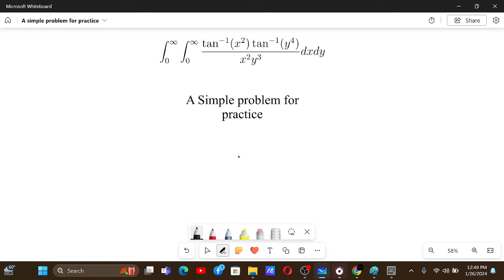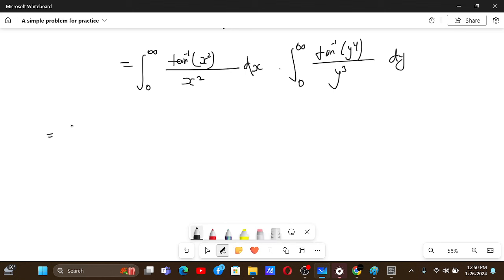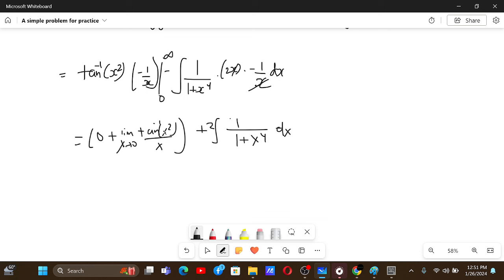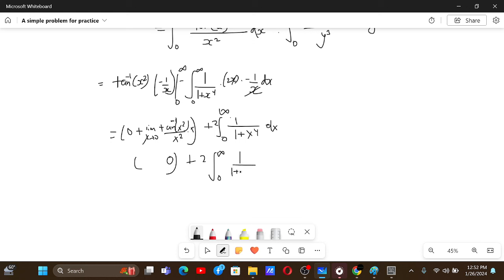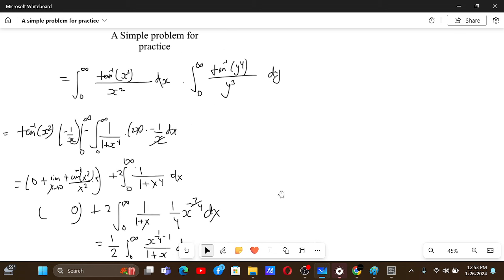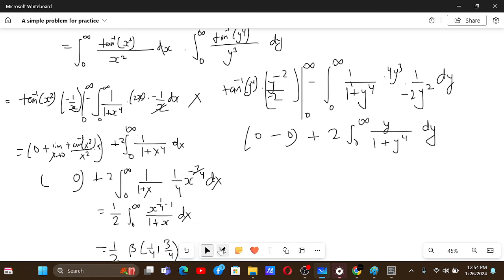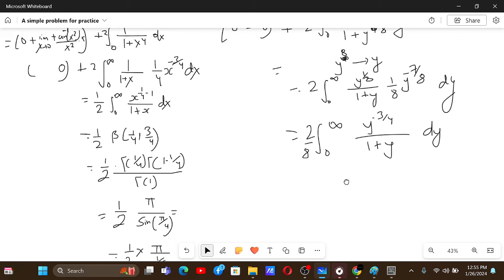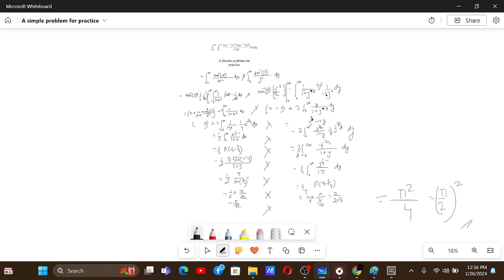A simple practice problem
Problem Credit: Ankush Kumar Parcha (Romanian Mathematical Magazine)